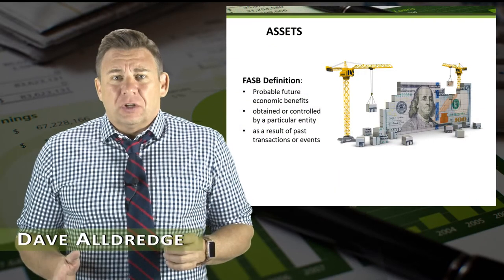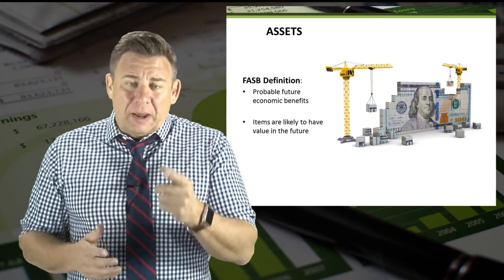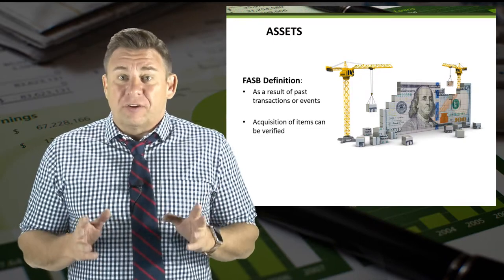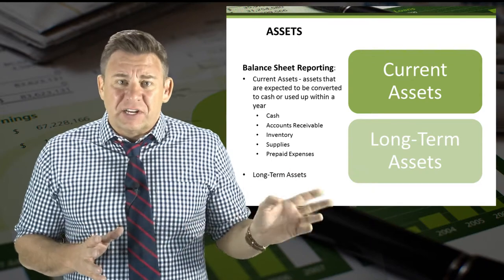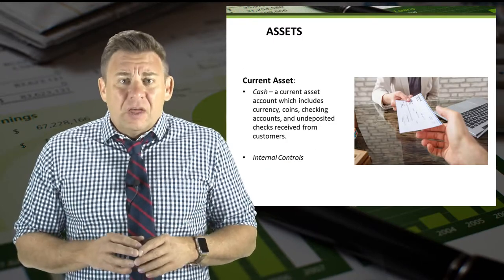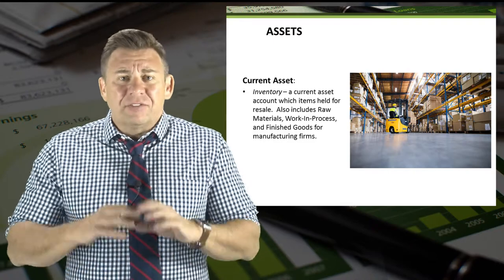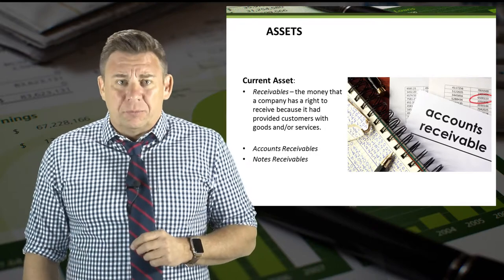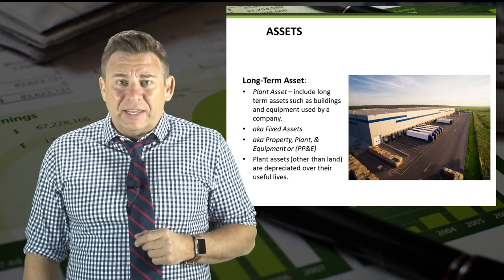Overview of Assets